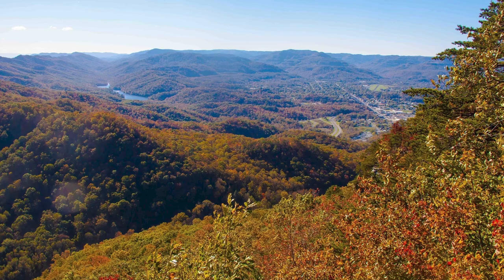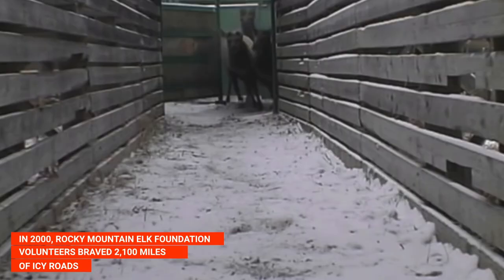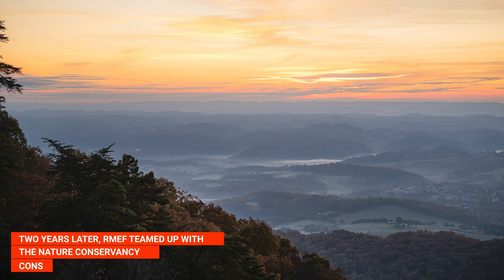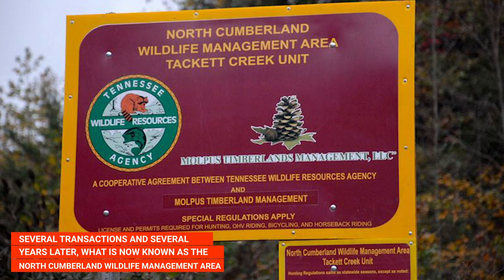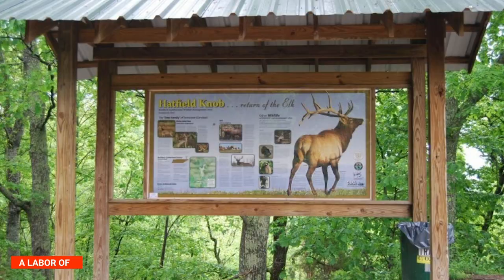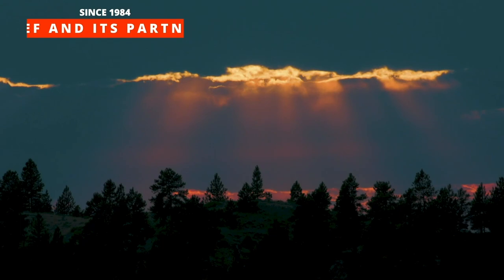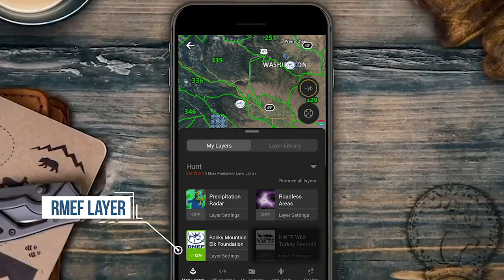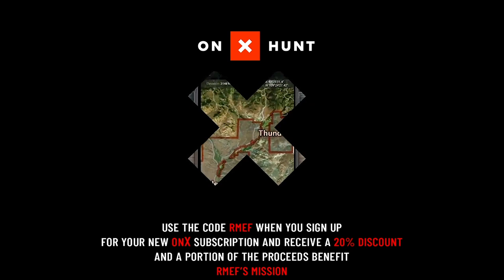Cumberland Forest - onX Public Access Project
The Cumberland Mountains of northeast Tennessee offer jaw-dropping vistas, mature hardwood forests and prime habitat for elk and other wildlife.

In fact, 2020 marks the 20th anniversary of the reintroduction of elk to their native Tennessee range.

In 2000, Rocky Mountain Elk Foundation volunteers braved 2,100 miles of icy roads to haul 50 elk from Alberta, Canada, to the Cumberland Mountains.

Two years later, RMEF teamed up with the Nature Conservancy and the Conservation Fund to purchase a 74,000-acre block of land and place it into public ownership opening the door to access for all.

Several transactions and several years later, what is now known as the North Cumberland Wildlife Management Area covers more than 189,000 acres and is popular for everyone from hunters and bird watchers to hikers and others who enjoy the outdoors.

There is even an elk viewing tower and meadow at Hatfield Knob – a labor of love by a husband and wife, both RMEF volunteers, who live on a nearby farm.

And the Tennessee elk herd now numbers more than 400 strong, which allowed the state to offer an annual elk hunt beginning in 2009.

Since 1984, RMEF and its partners opened or improved public access to more than 1.3 million acres of land.

To learn more about the sites and boundaries of RMEF access projects near you or your favorite hunting area, turn on the RMEF layer in the onX Hunt App.

Plus, use the code RMEF when you sign up for your new onX subscription to receive a 20 percent discount, and a portion of the proceeds benefit RMEF’s mission.